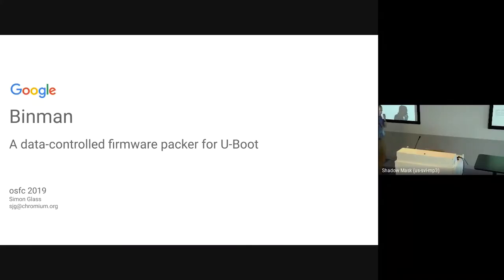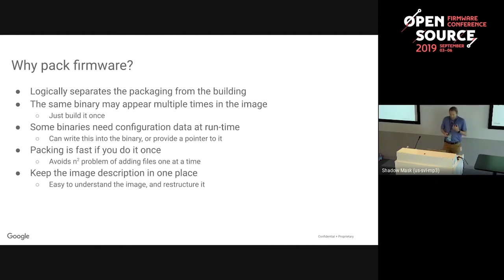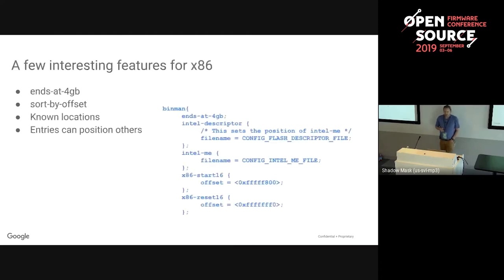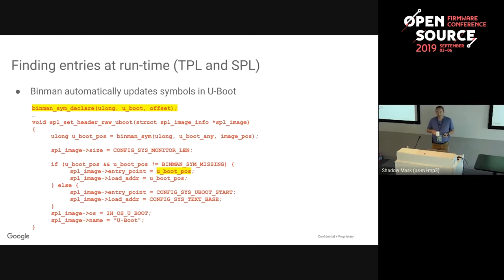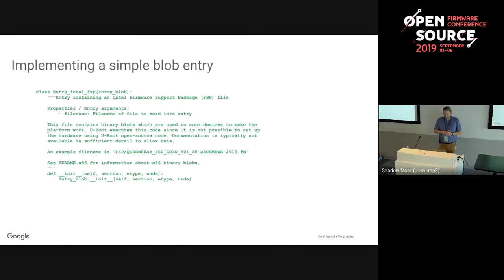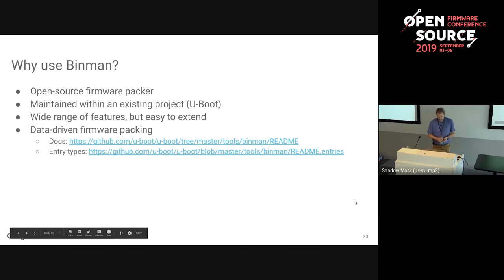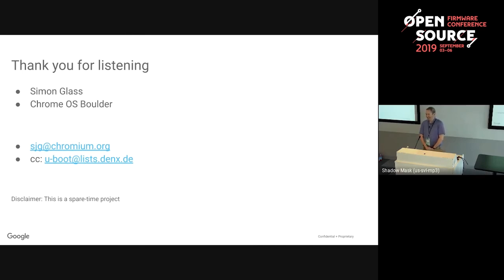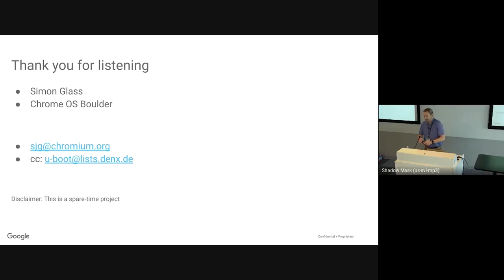OSFC 2019 - binman: A data-controlled firmware packer for U-Boot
Presenter: Simon Glass
Abstract:
Binman is a firmware packaging tool.
Modern firmware images can be complex, with dozens of pieces and various alignment and positional requirements. It can be challenging to build these images using a set of ad-hoc scripts and tools which must be maintained.
Binman collects together the files, processes them as needed, handles any other required operations (such as signing entries) and writes out the images. It permits existing images to be inspected.
By placing the image descriptions in a single configuration file, it is easier to inspect and adjust the format and layout. It also improves performance, since images are create in a single pass. Binman supports adding various U-Boot components, lists of files, microcode, binary components, Coreboot Filesystem (CBFS), text and device trees. Binman provides run-time access to the configuration via device tree and linker symbols.
Binman is used in U-Boot to produced binaries for several SoCs, notably Tegra and x86. It has comprehensive tests with 100% code coverage.
This talk describes binman, including a demo of its capabilities.